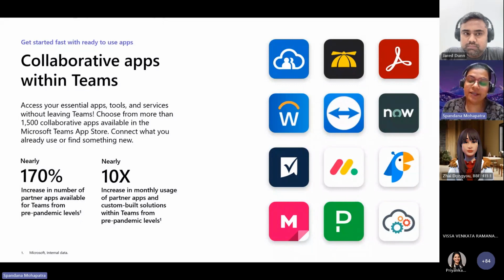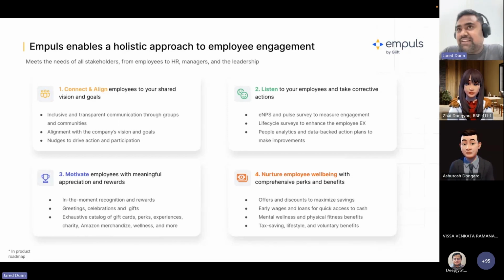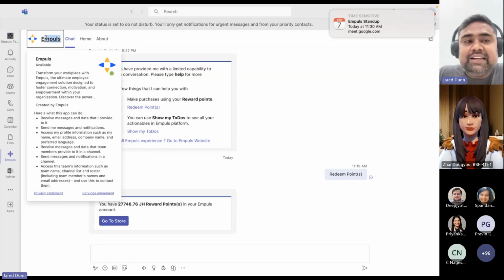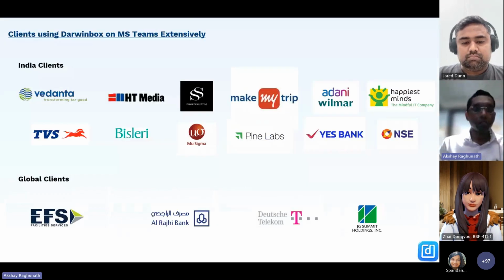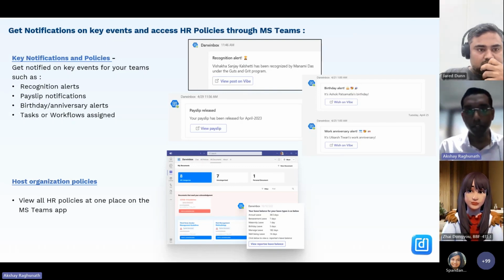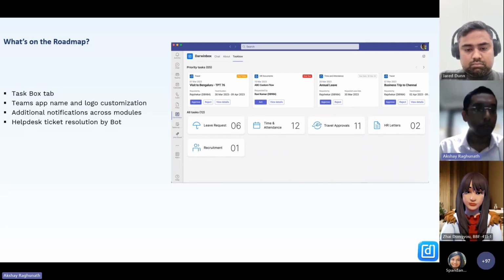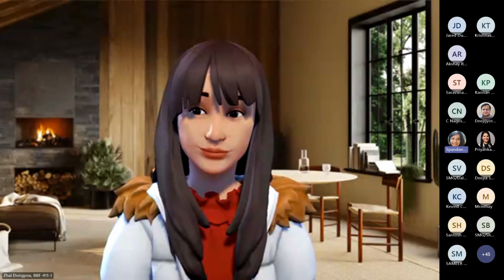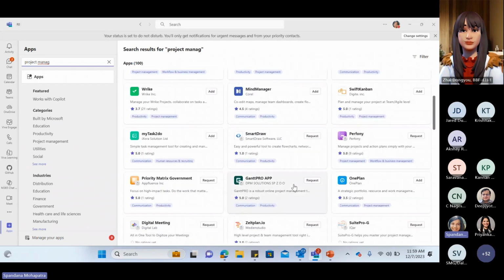Collaborative Apps Round Table (CART) - Transform Org Culture and Employee Engagement - Dec '23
In Dec 2023, Microsoft Teams (India) hosted a special edition of the Collaborative Apps Round Table (CART) focusing on 'ready-to-use' applications available in the Microsoft Teams App Store, which can revolutionize your organization's culture and enhance employee engagement.

In this edition, we discover how you can create self-service experiences, streamline operations, save time for employees and HR teams, increase productivity, and empower your organization to achieve more.